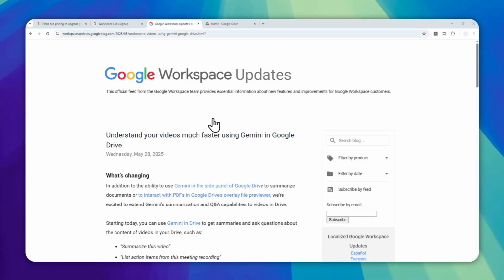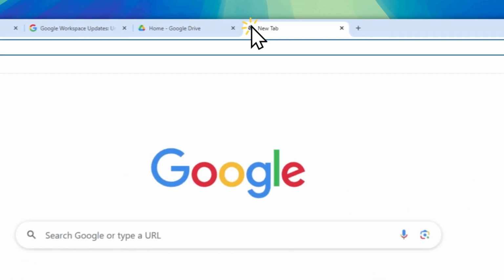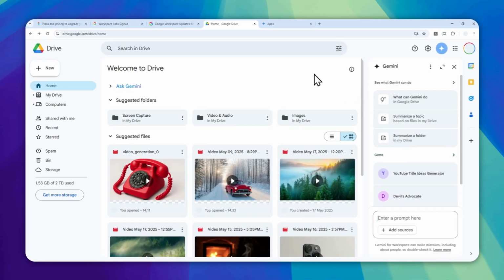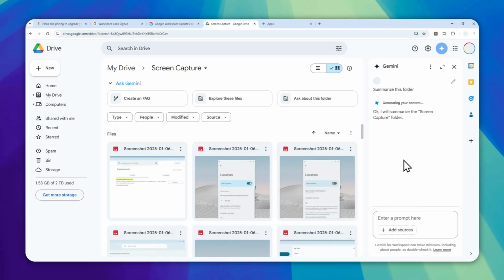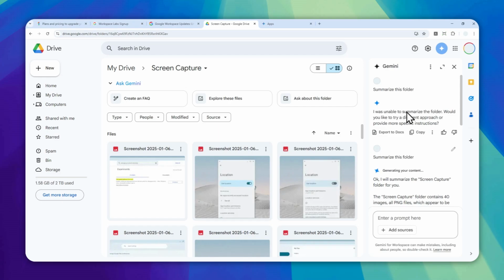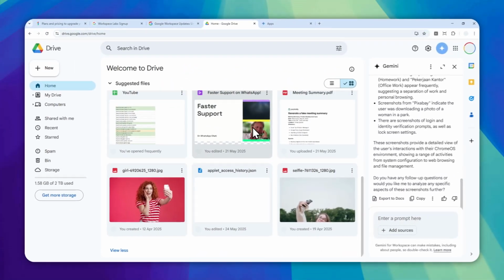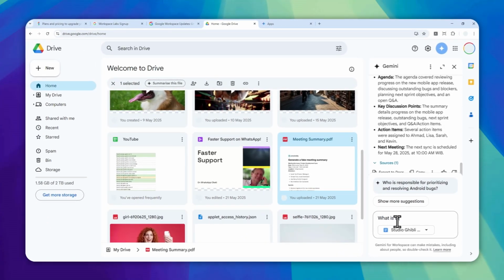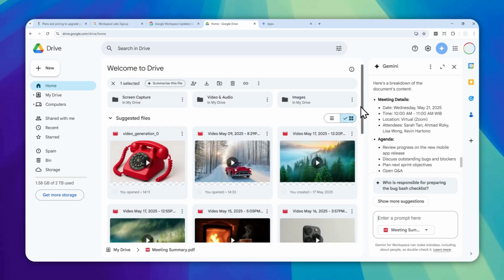How to Use Gemini in Google Drive to Summarize Files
👉  In this video, I will show you how to use Gemini in Google Drive to quickly summarize files and folders, making it easy to get key points from PDFs, docs, spreadsheets, and more with just a click—perfect for anyone searching for AI summaries, Google Drive tips, or how to use Gemini AI for file overviews.